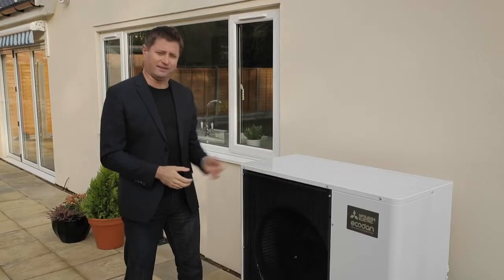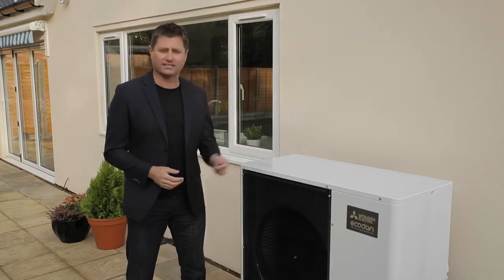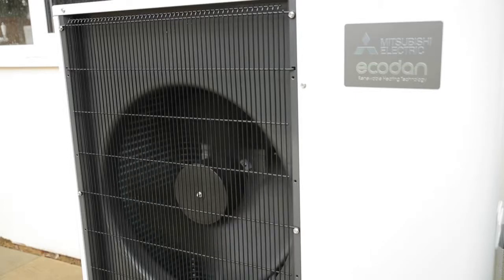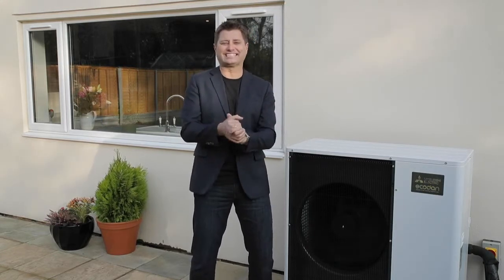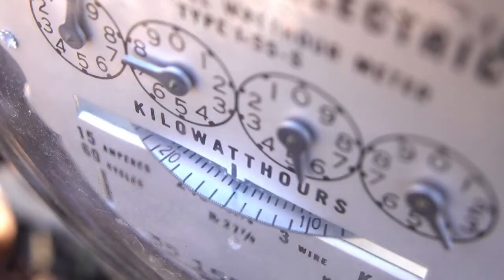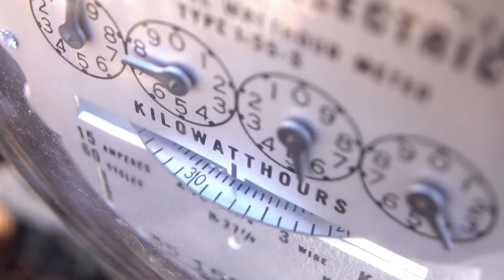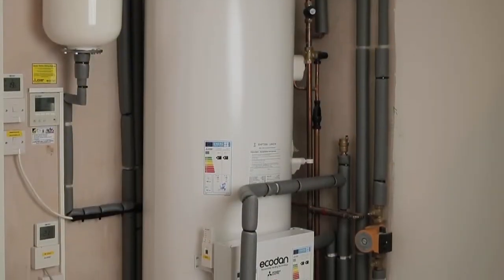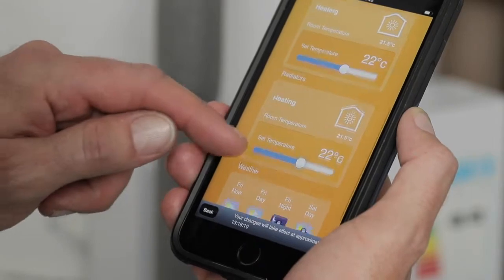George Clarke introduces the Mitsubishi Electric Ecodan Air Source Heat Pumps